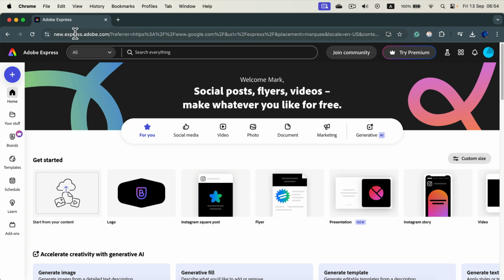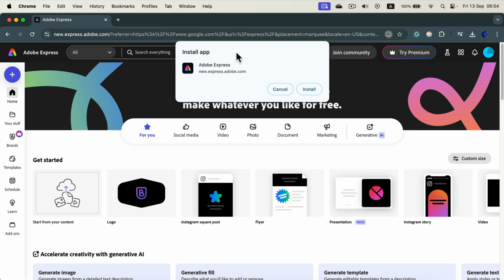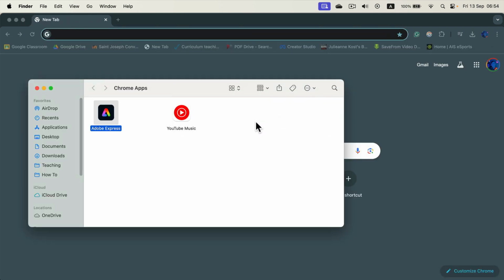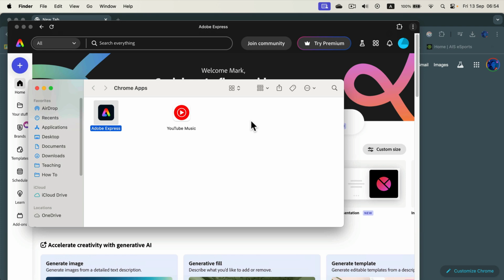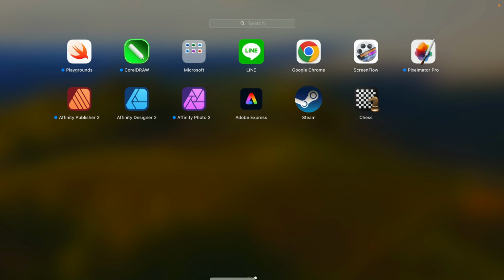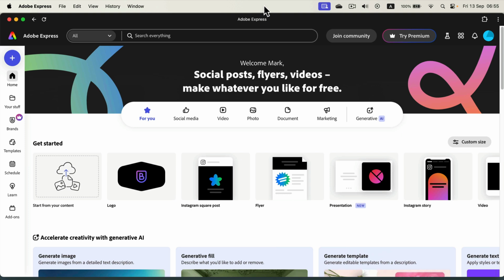How to Install Adobe Express Free Download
In this tutorial, I'll show you how to download and install Adobe Express for free. Adobe Express is a simplified version of Adobe's design tools, offering an intuitive interface for creating social graphics, web pages, and short videos. You can access the free version through your web browser or by installing the mobile app. I'll guide you through the steps to sign up for a free Adobe account, download Adobe Express, and start using it to create stunning designs.